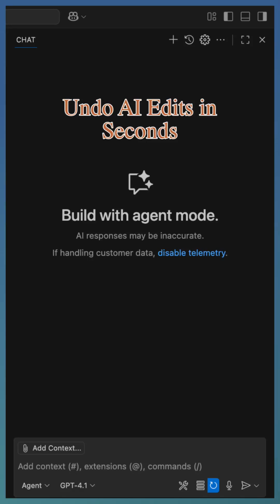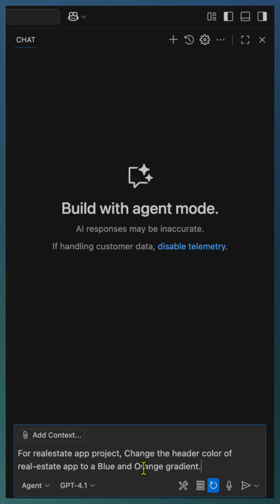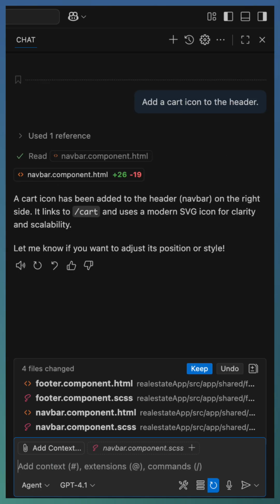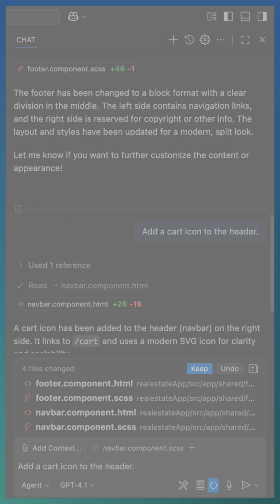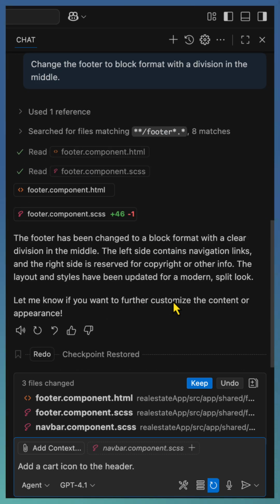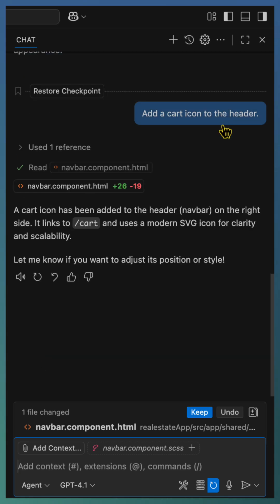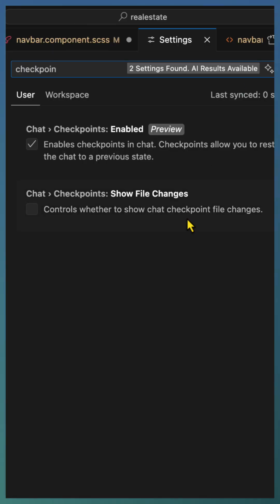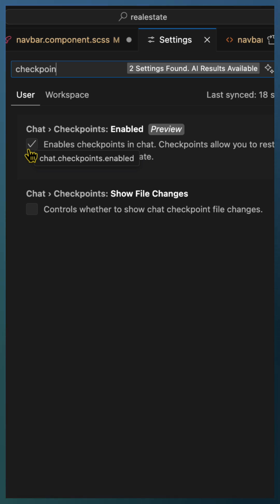The UNDO Button for VS Code Copilot! ⏪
Ever wish you had a Ctrl+Z for your entire Copilot Chat session? Now you do!

VS Code's new "Chat Checkpoints" feature (v1.103) is your safety net. Save key milestones and instantly roll back any AI-generated changes you don't like.